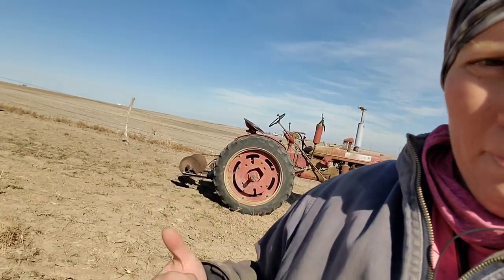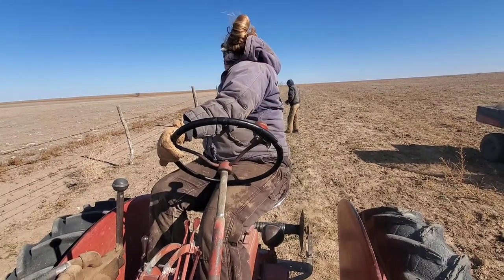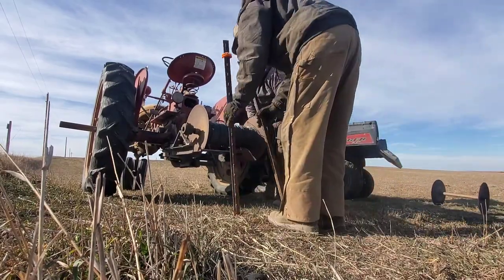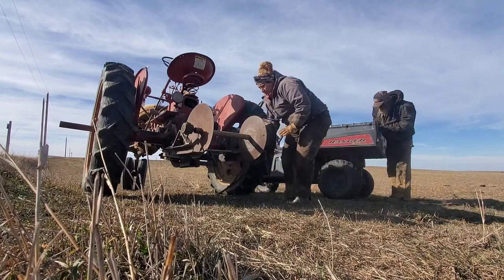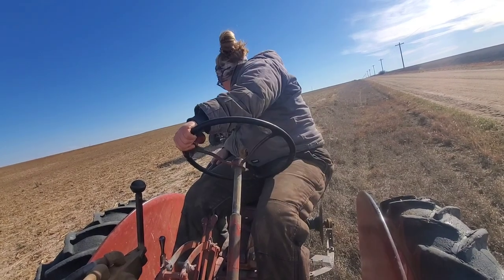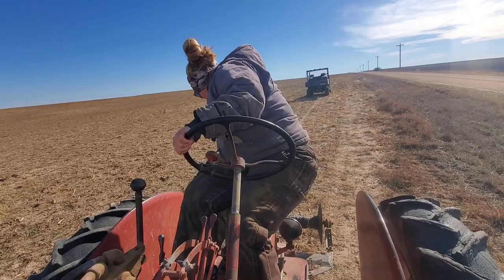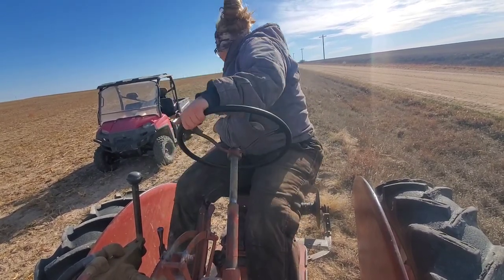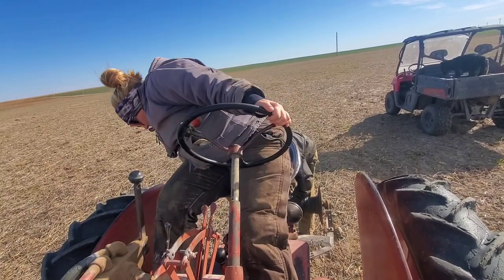Rolling Up Wire with a Farmall C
Using the old Farmall C to roll electric fence wire up to be used in another location.